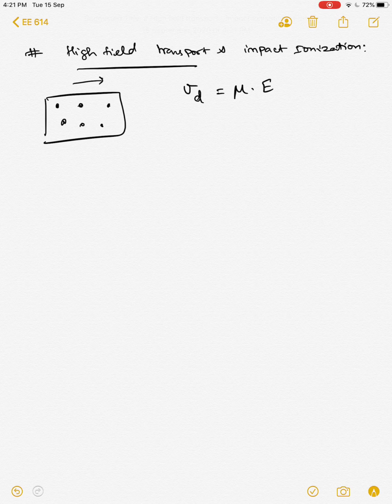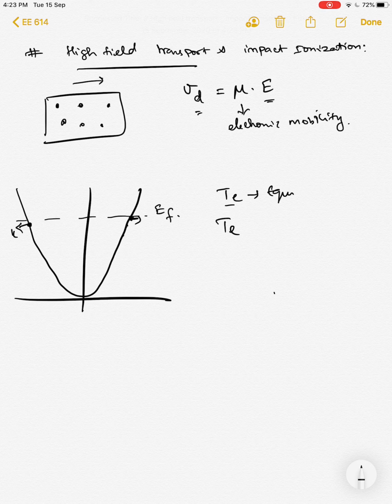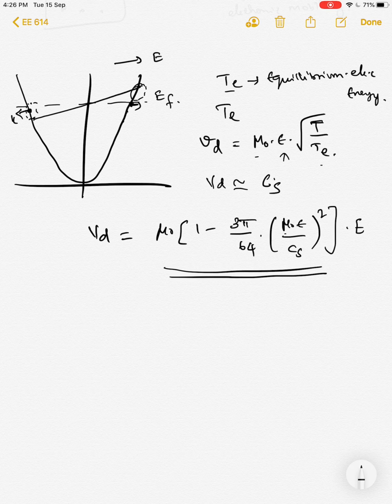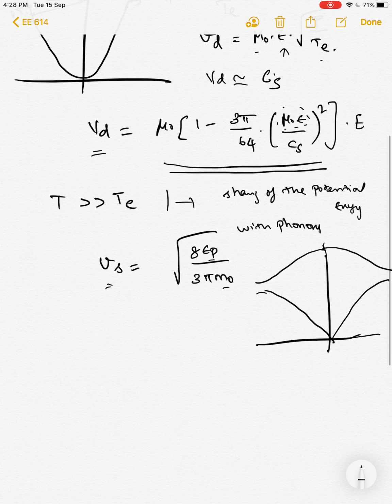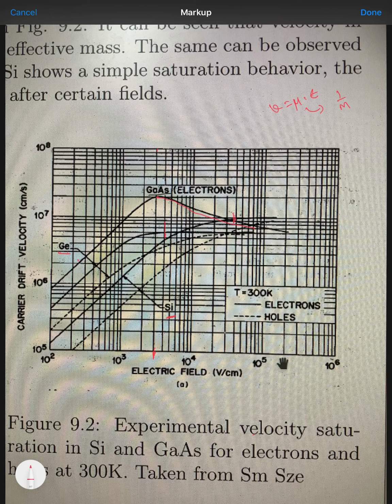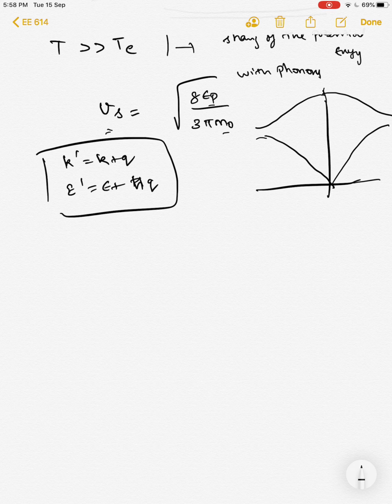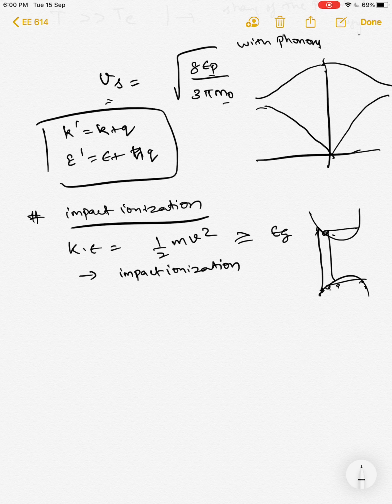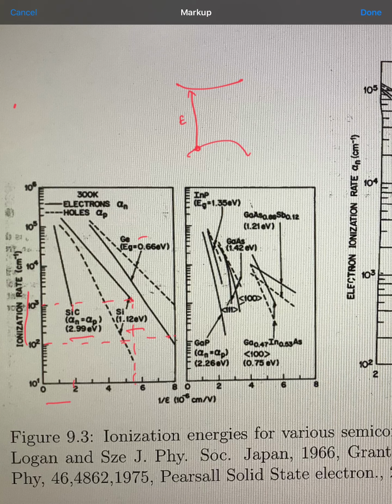Lecture 9 1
Introduction to high fields